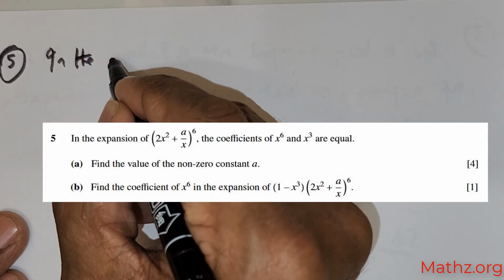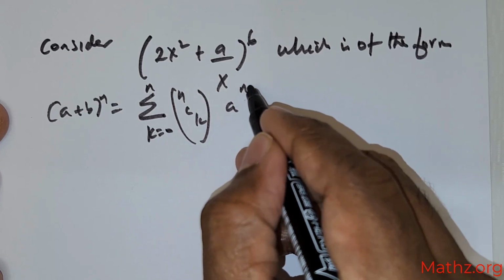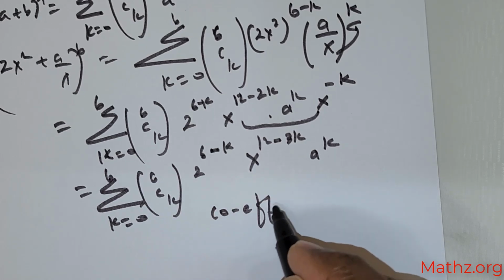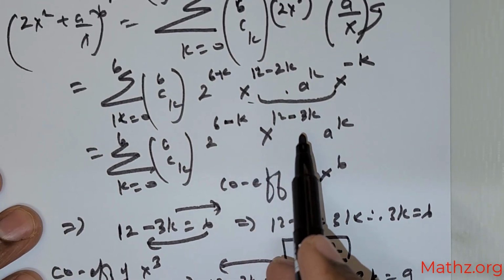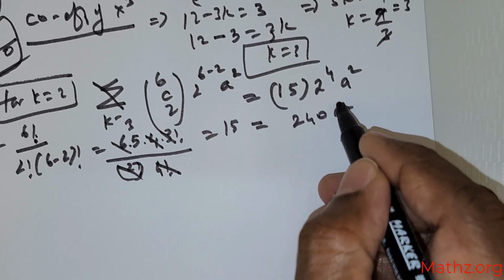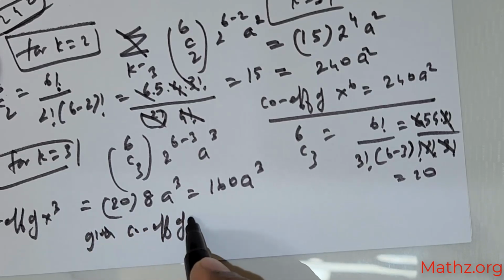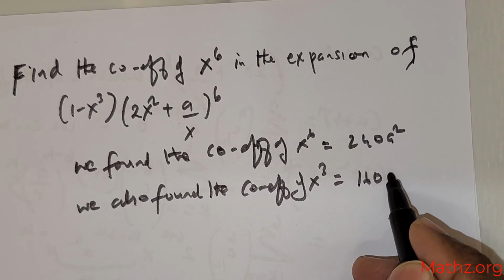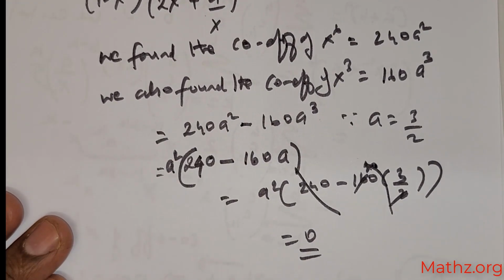🚀November 2020| Pure Mathematics 1 | FULL SOLUTION | Cambridge AS Level | Question 5 Solved! 🔥